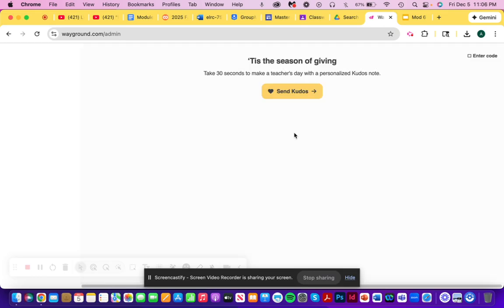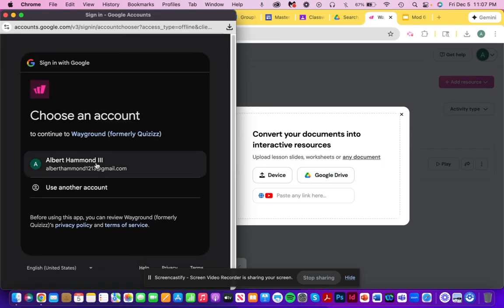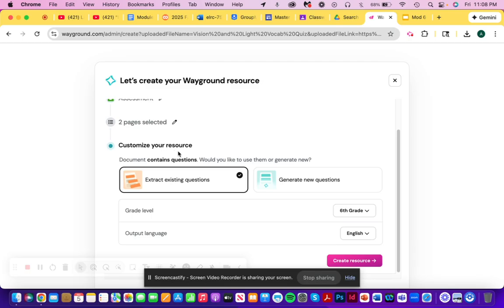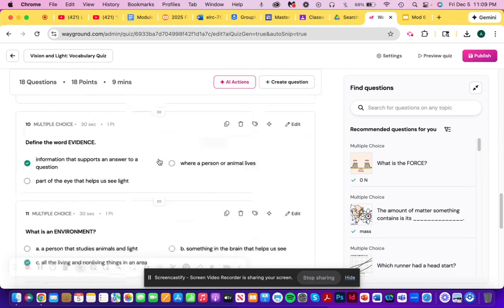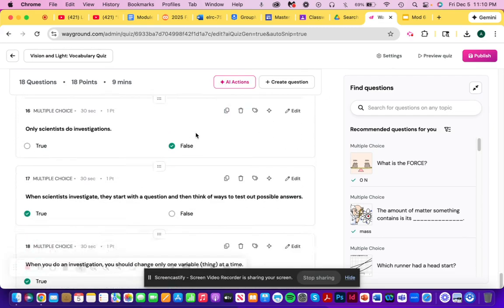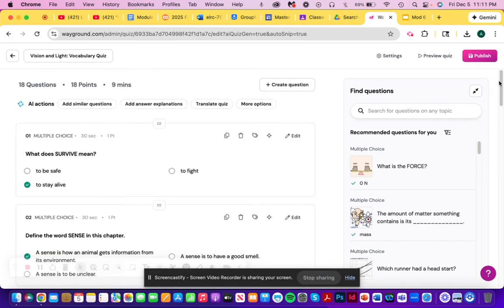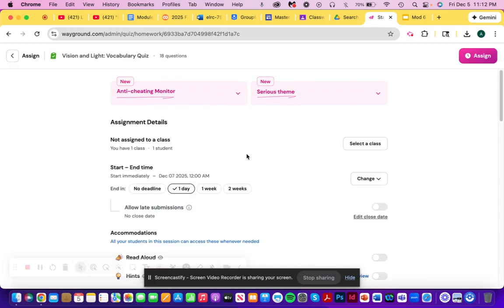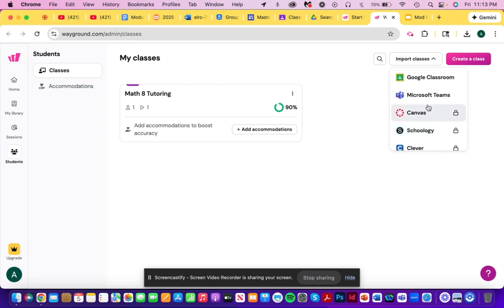Worked Example: Importing Teacher-Created Assessments into Wayground (formerly Quizizz)